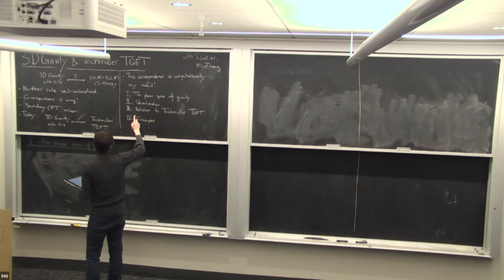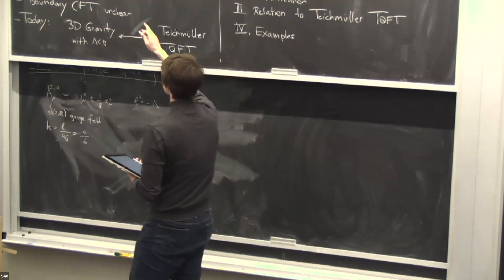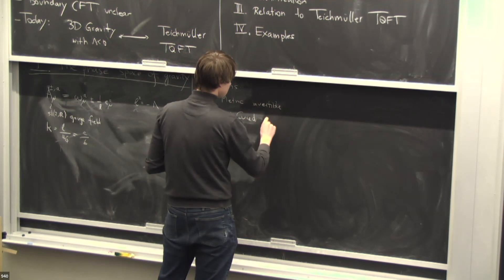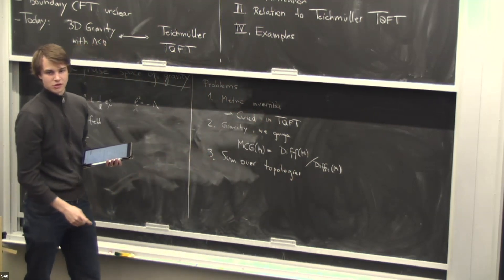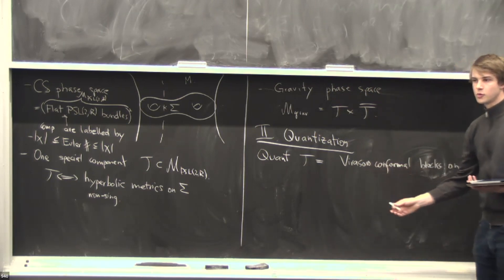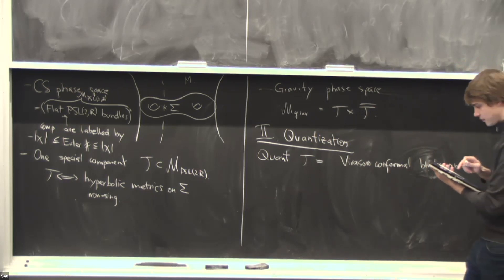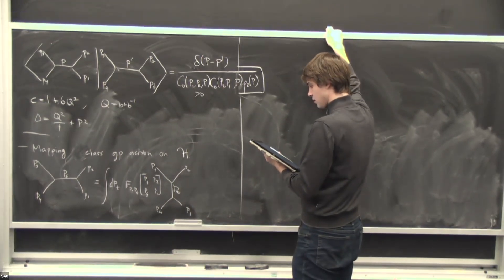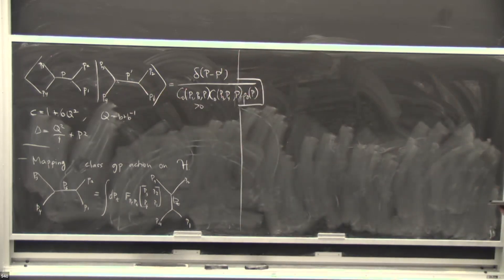HEP Seminar - 3d Gravity and Teichmueller TQFT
Lorenz Eberhardt, IAS
Abstract: I will explain a proposal which relates three-dimensional quantum gravity in AdS3 to a particular 3d TQFT known as Teichmueller TQFT. This relation gives a precise meaning to the standard folklore that pure 3d gravity is related to two copies of SL(2,R) Chern-Simons theory. I will discuss that replacing SL(2,R) Chern-Simons theory by Teichmueller TQFT solves several known problems in the correspondence. The relation provides a computationally useful tool to study partition functions of 3d gravity. The talk is based on work in progress with Scott Collier and Mengyang Zhang.